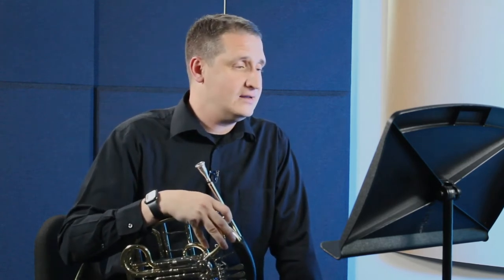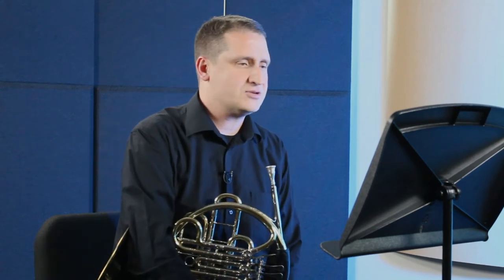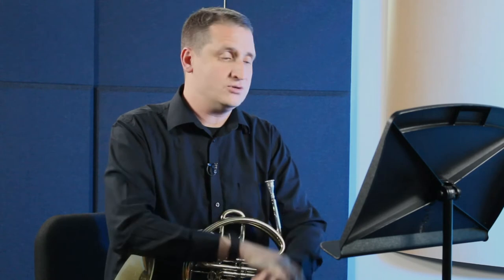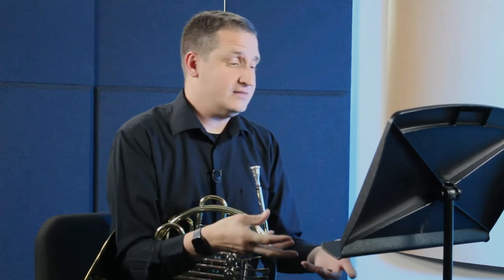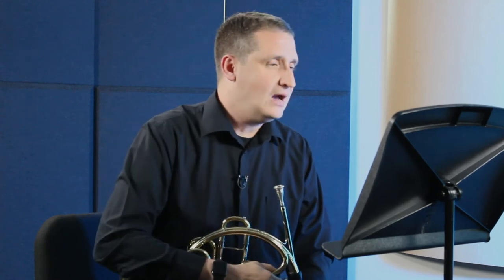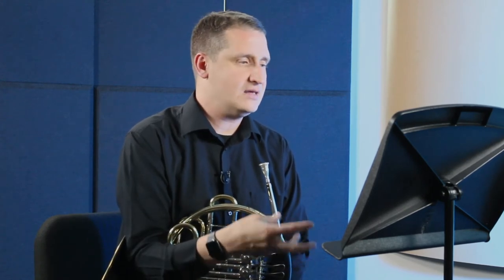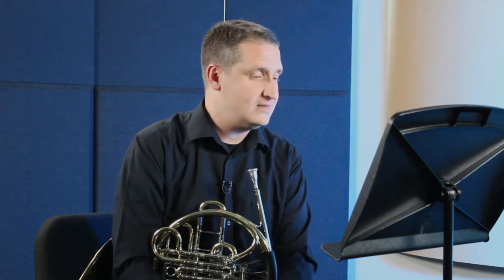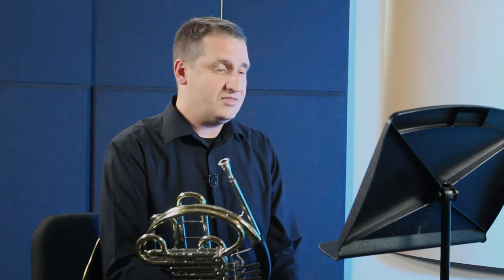French Horn AMEA Regional and All State Demonstration 2023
You can register for the GCU Regional Band and Orchestra Mock Audition

Welcome, AZ students, to this season of Regional and All State band and orchestra auditions! Making the choice to take this step in your musical journey is so amazing, and Grand Canyon University is here to help you on this journey! These videos serve as both audio samples of each etude from the AMEA regional selection, as well as a breakdown of the excerpts themselves as well as the audition process as a whole, featuring professors and professional musicians from all around the state. Good luck to you, and happy practicing!

Grand Canyon University is holding our yearly Mock Audition on Monday, January 16, 2023, on our main campus between 9-4pm, and would love for you to join us!  A Mock audition will include performing your scales, etudes, and sight-reading for our faculty in a practice setting.  You will receive feedback, via email, from our professors about how to improve your playing and audition-taking skills.